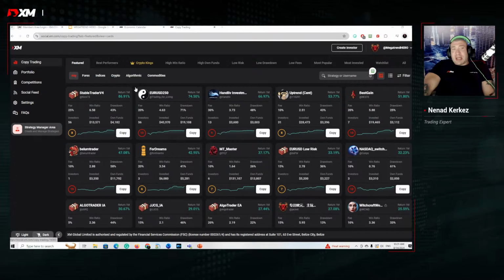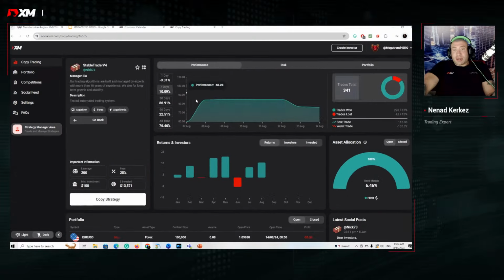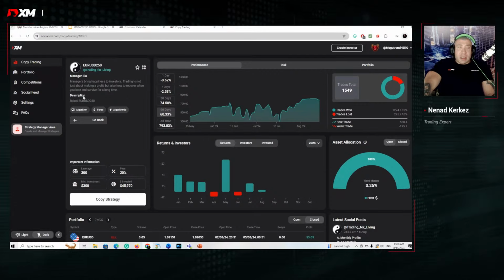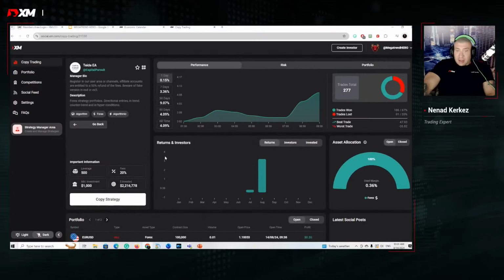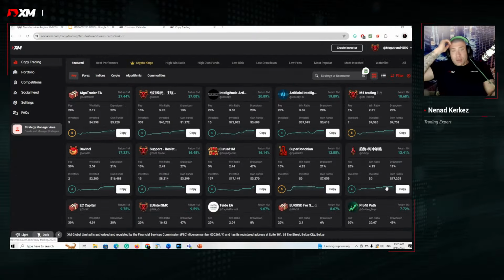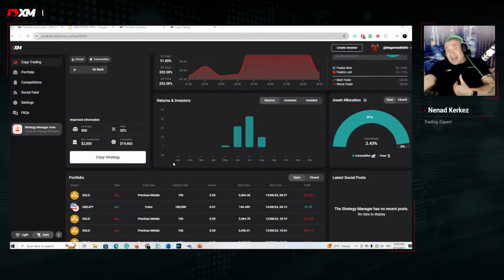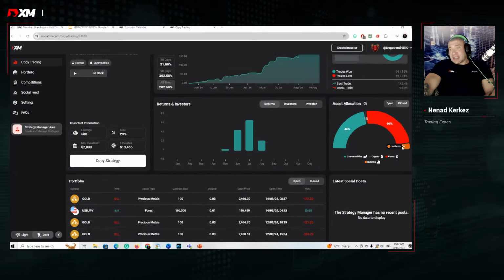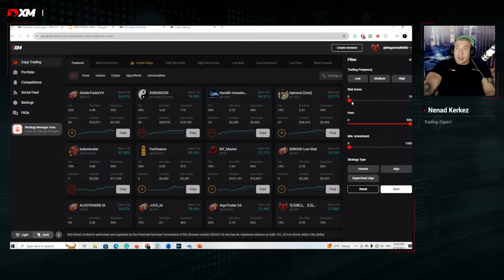Learn Copy Trading Live - (14 August 2024) - XM Live Education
Want to profit from sharing your trading strategies or copying trades of others? Discover how to use XM Copy Trading to the maximum with Nenad Kerkez!

Watch it every weekday, from 7:00–16:00 GMT (winter time) / 6:00–15:00 GMT (summer time).

Risk Warning: Copy Trading does not constitute investment advice. The strategies displayed may result in both profits or losses. Your capital is at risk.